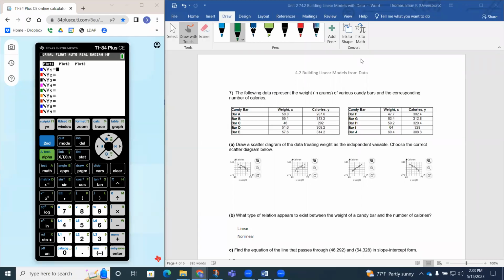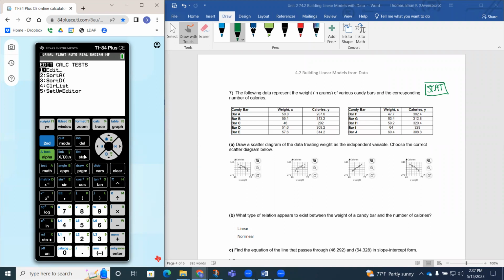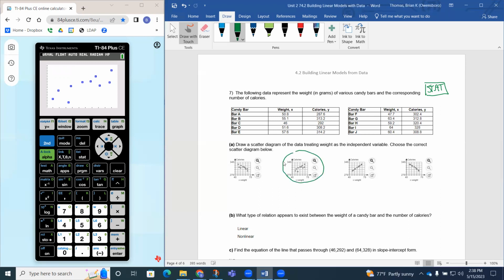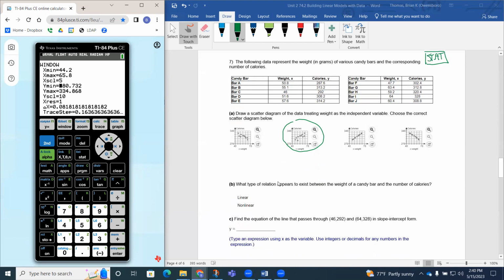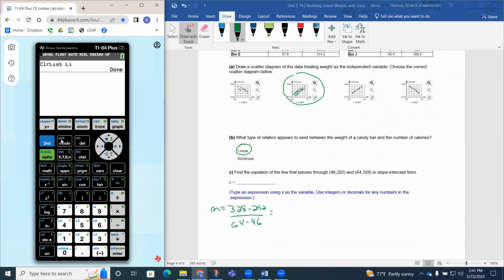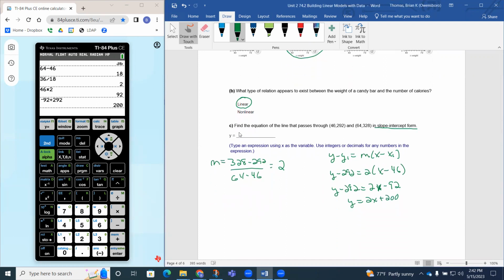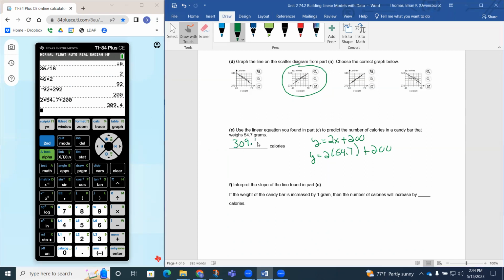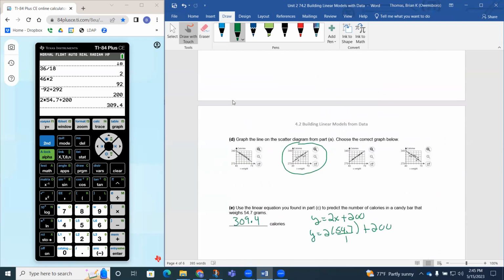U2 4.2 Question 7